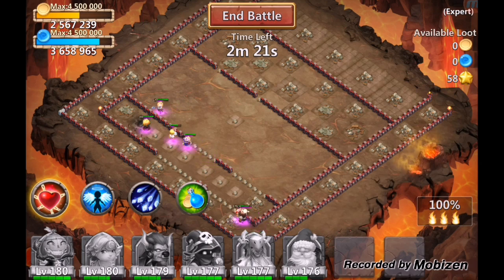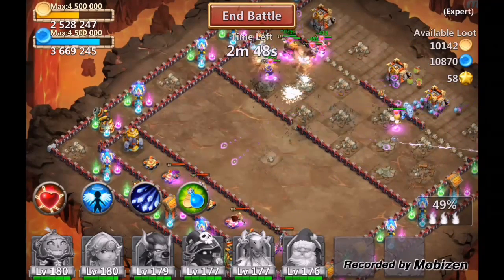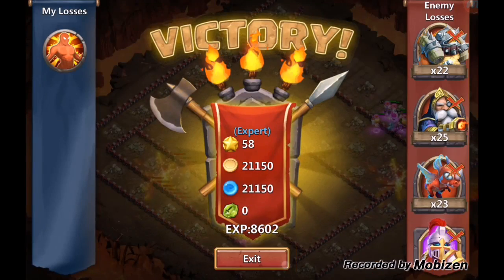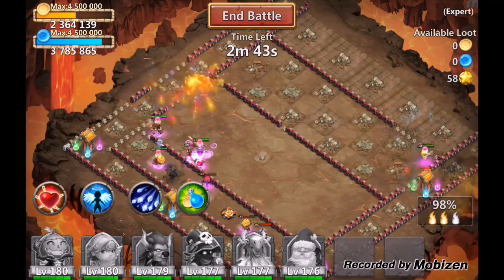Lets Farm Some Shards